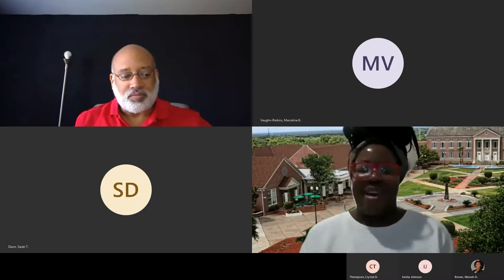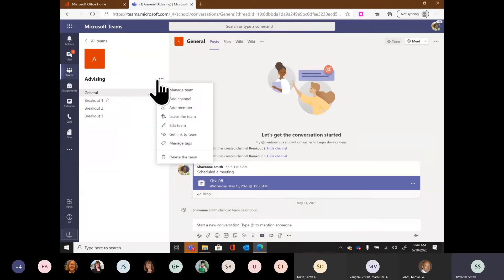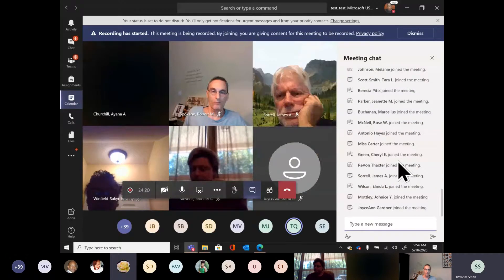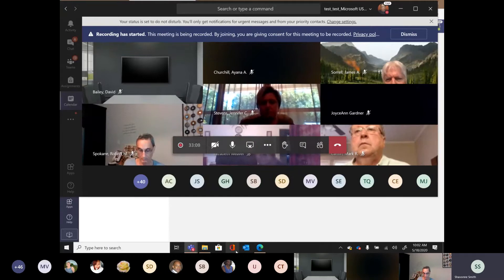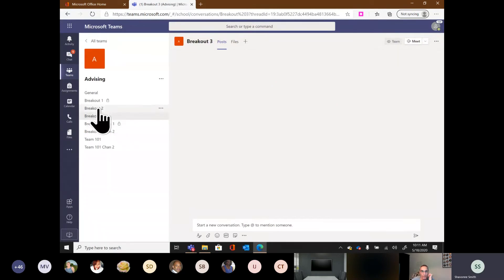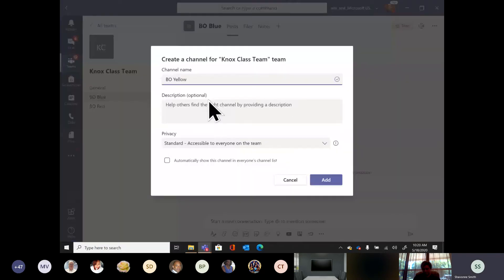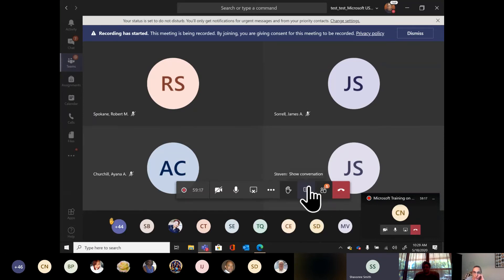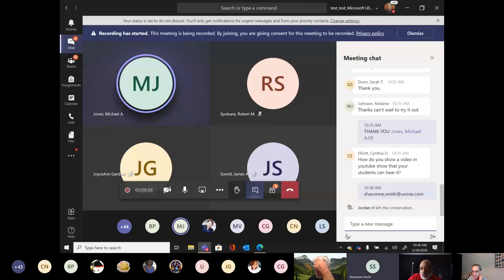Microsoft Training on Channels or Breakout sessions within TEAMS